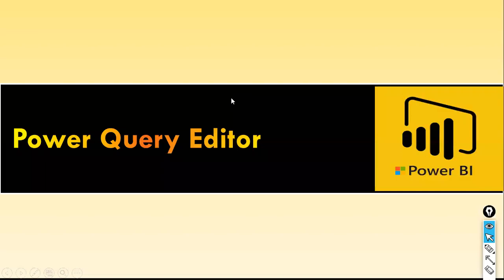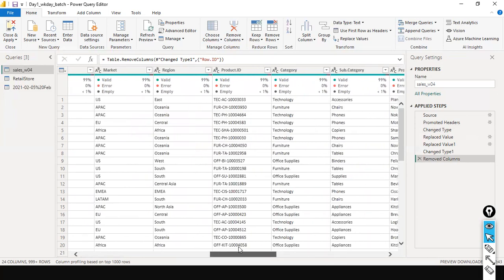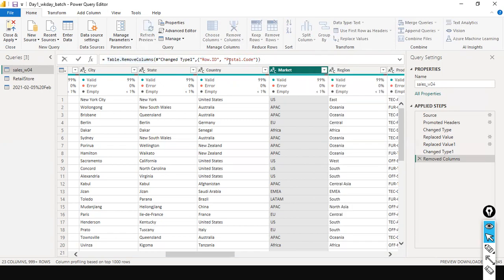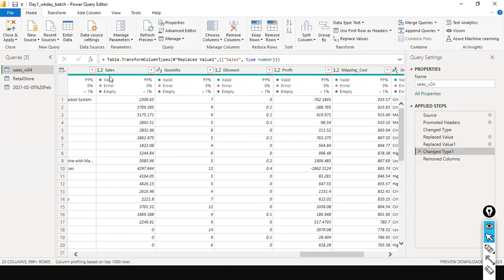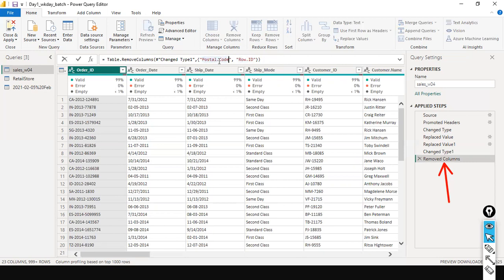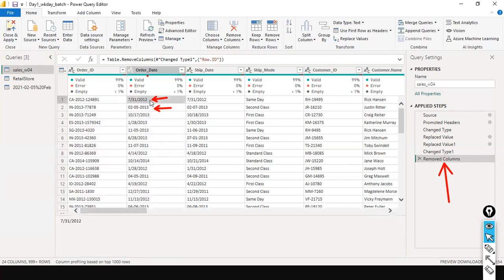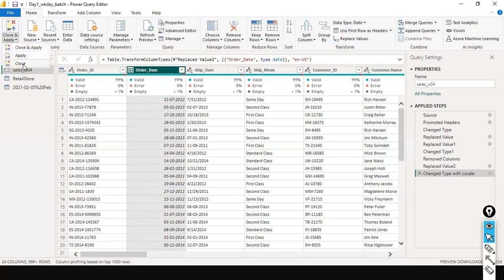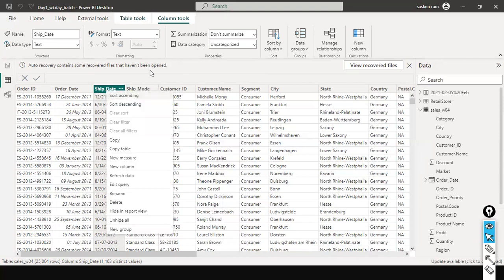Performing Basic Data Transformation in Power Query Editor